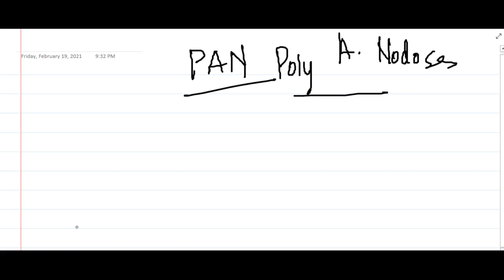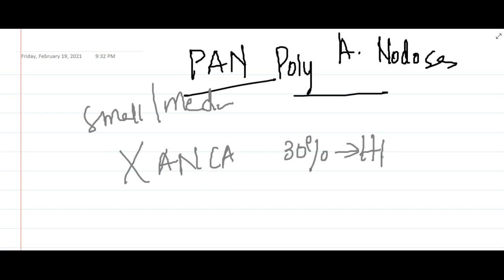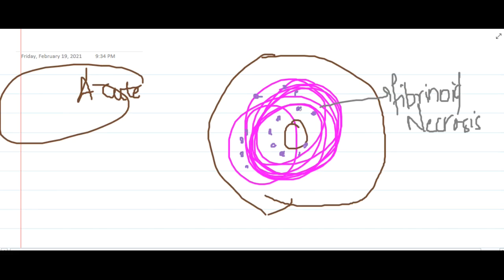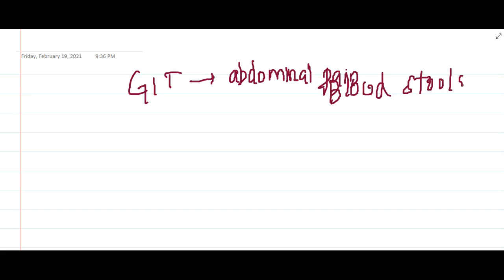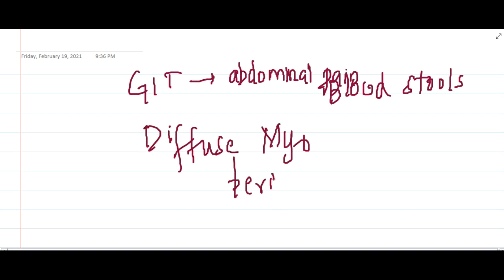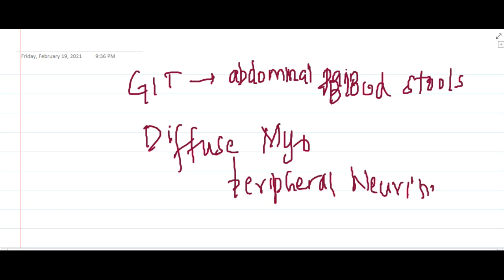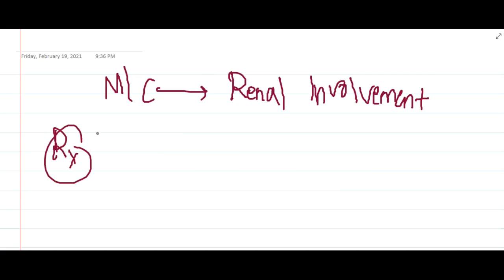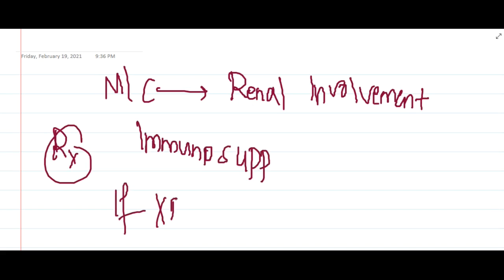polyarteritis nodosa 2 || Pathology